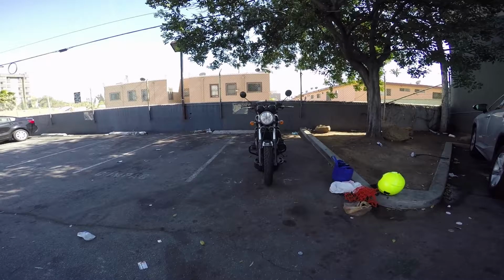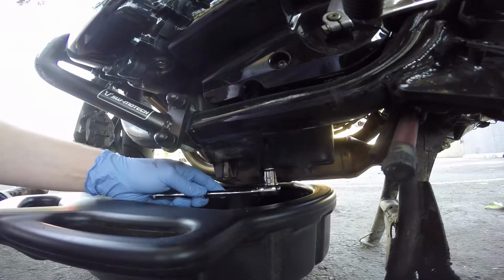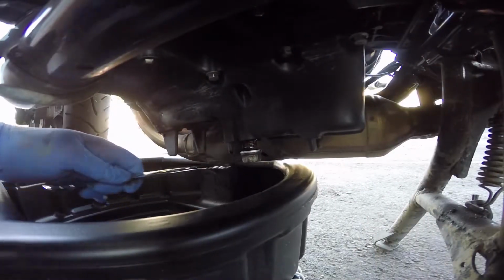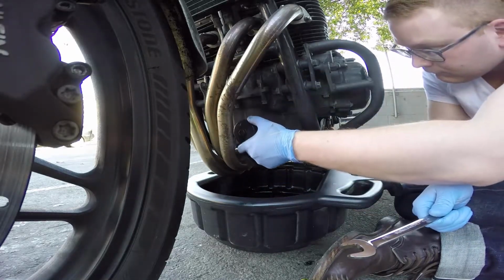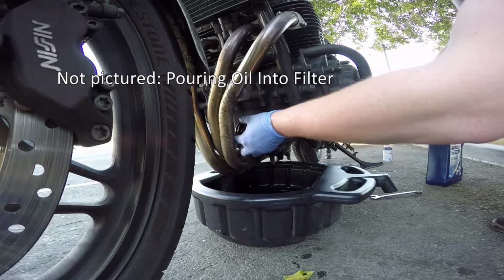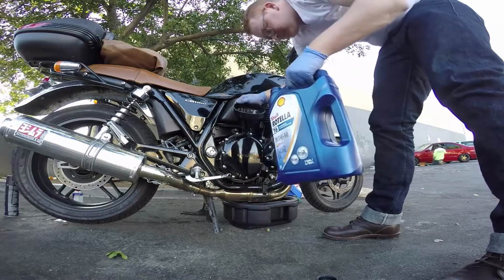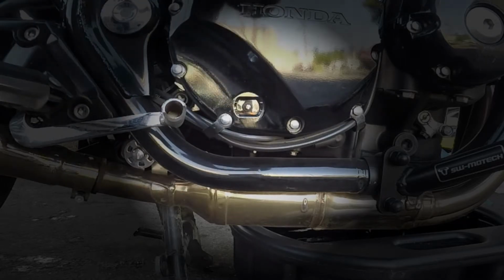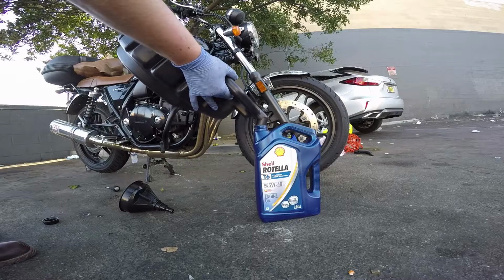How to: Change the Oil on a Motorcycle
I'm using my Honda CB1100 as an example in this video where I do an oil change. I had to do one and wanted to record it in case there are others out there who maybe haven't changed the oil on their bike before who might want to see how I do it.

I'm replacing my oil with Rotella T6 which is a synthetic motor oil that meets the standards required by my bike. Of course, Honda only wants me to use their oil and that's fine too, but I got a good deal and this stuff works great. If you just use everything the manual tells you to you'll be fine, but you can save some money and experiment a bit. This isn't rocket science and although a lot of forums will try to convince you that using XYZ oil or method will ABSOLUTELY blow up your bike... If you can do these basic steps you'll be fine. I promise you the dealers aren't doing anything different.

And why pay some motorcycle shop or dealer who will try to charge you an arm and a leg to do something that you can do on any flat surface very easily? If your bike doesn't have a center stand, Harbor Freight sells a motorcycle stand for like 30 bucks that works fine to get the bike flat. Alternatively, if you only have a kickstand then park it sideways on a hill to get the bike straight up-and-down.

Basic steps for those who can't spend 5 minutes watching:

1. Unscrew oil fill cap.
2. Place oil catch pan under oil drain bolt.
3. Unscrew oil drain bolt.
4. Unscrew oil filter.
5. Clean chain or do something until all the oil is out of the bike (or most, whatever)
6. Replace drain bolt.
7. pour some oil in the filter if you remember before replacing oil filter
8. Using a funnel, fill up the oil again. Amount of oil will depend on bike, check your manual. Mine says it takes a gallon, actually putting in a whole gallon will over-fill. Check when you've put in most of the oil you need per bike's instructions, fill up some more if necessary.
9. Replace oil fill cap. You're done.